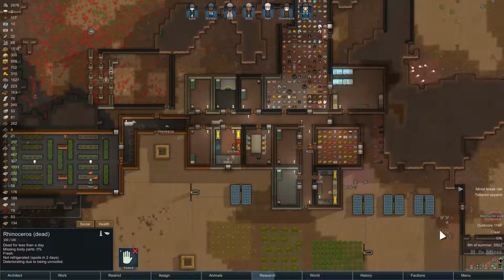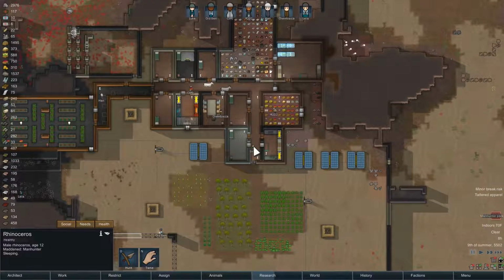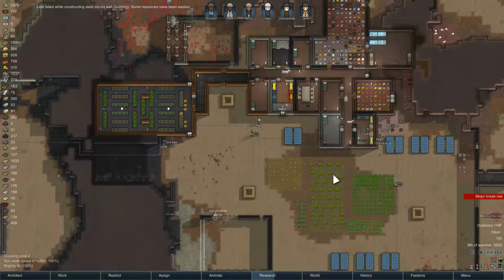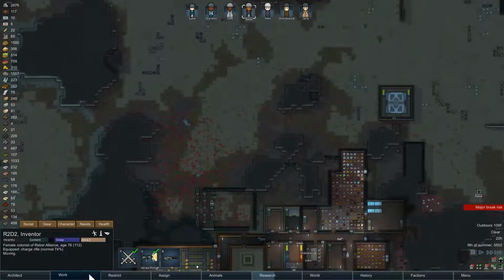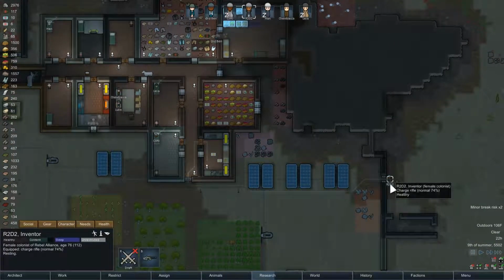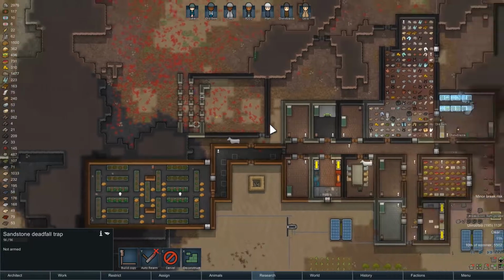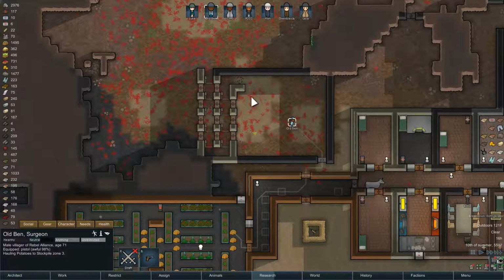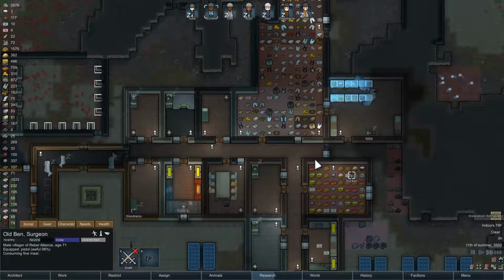RimWorld Episode IV: A No Hope #44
Rimworld is a survival/base management game, similar to to dwarf fortress, but with a science fiction theme